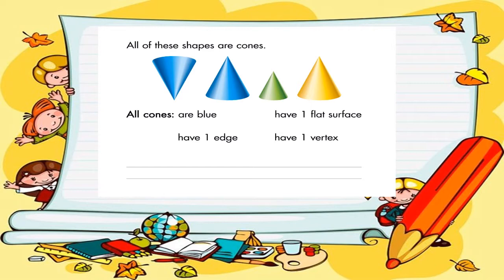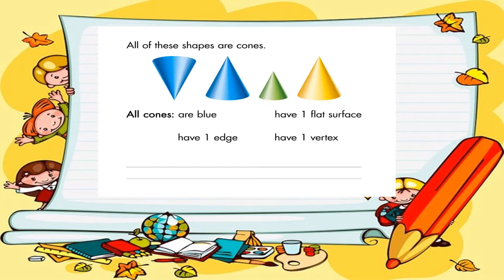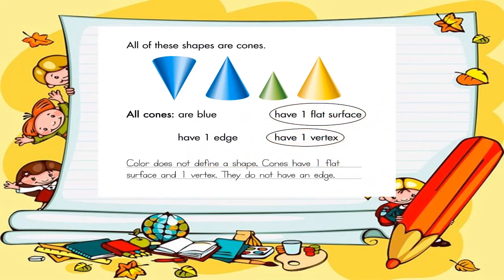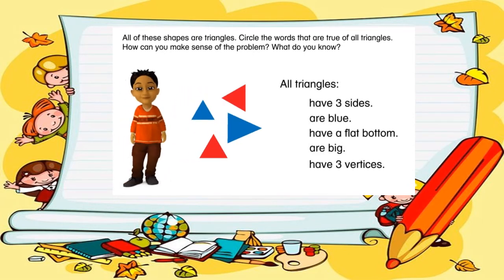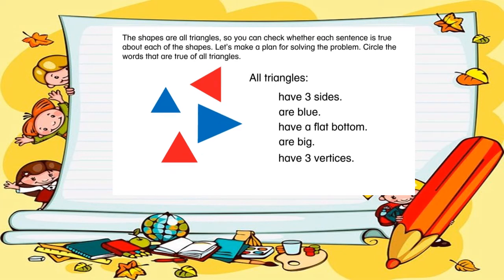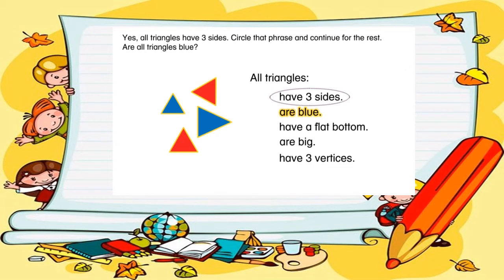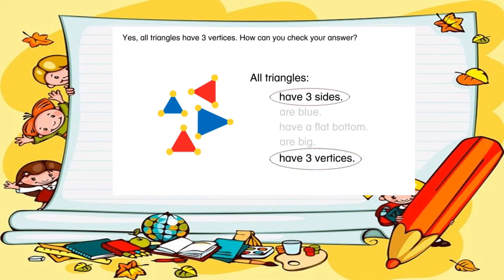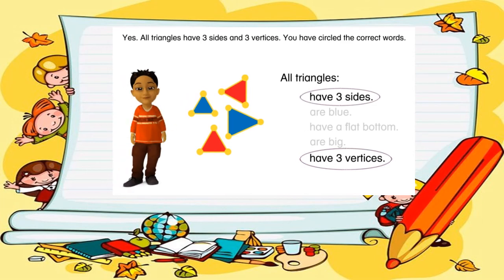week 12 Lesson 9 Math ( grade1)